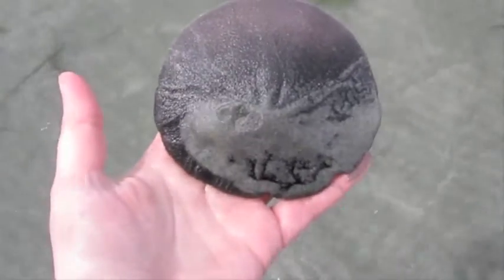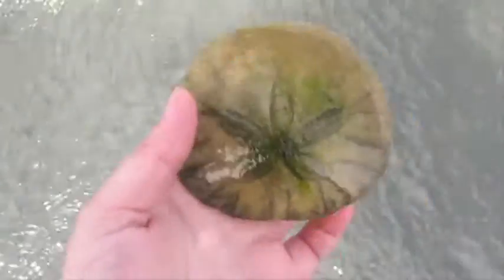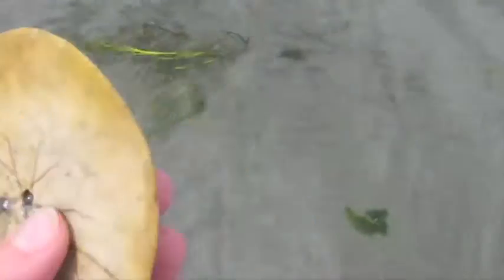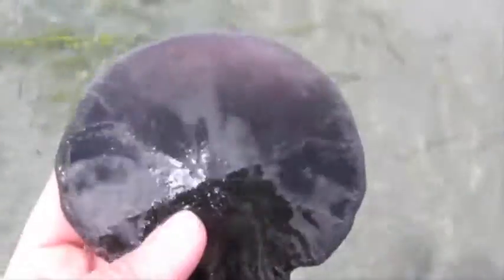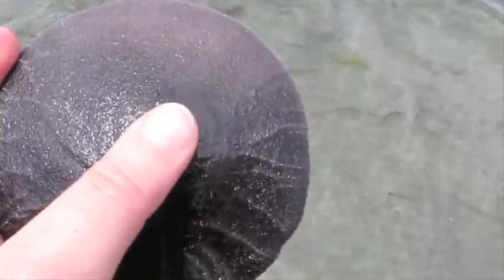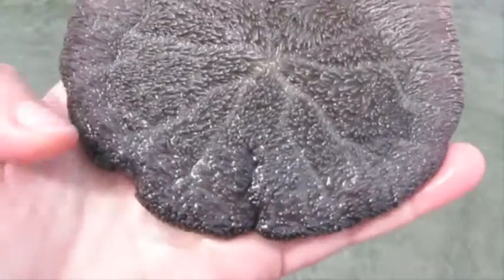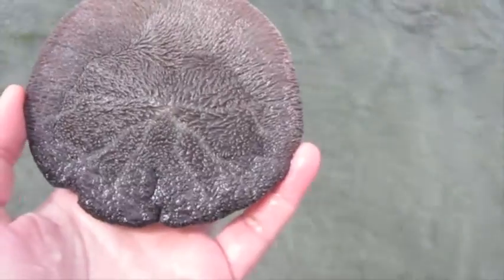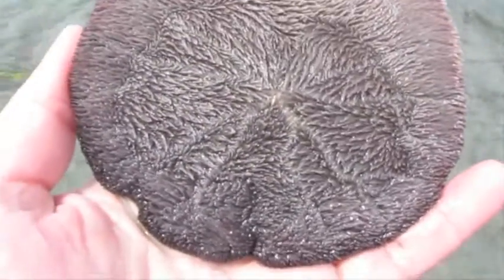Its Alive - Sand Dollars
This chick explains the difference between a live sand dollar and a dead one. Sand dollars are actually sea urchins. They're also referred to as snapper biscuits, sea cookies and pansy shells. sand dollar live sand dollar dead the difference video.